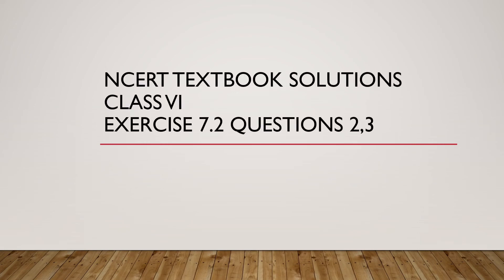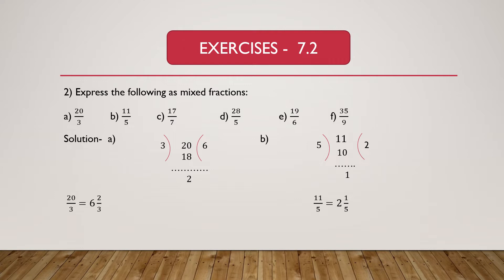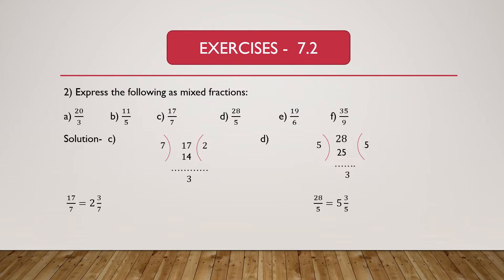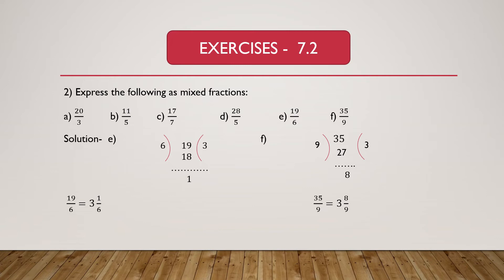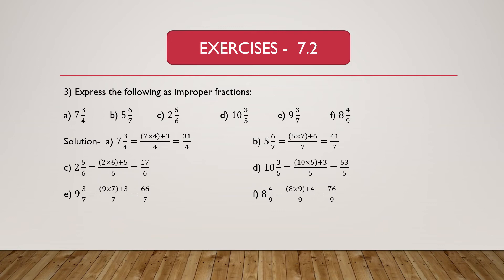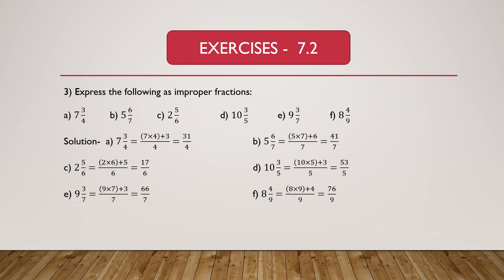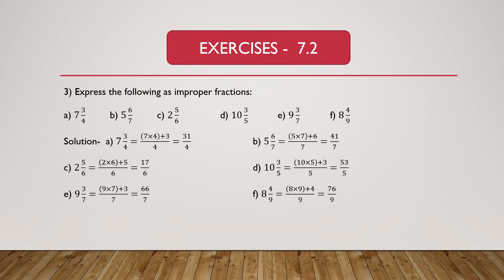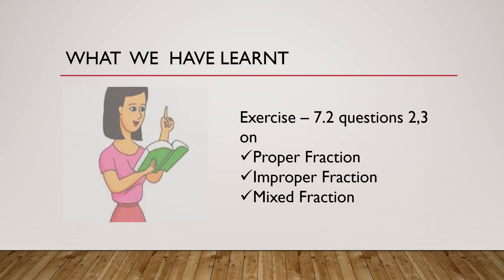NCERT MATHS SOLUTIONS FOR CLASS 6 CHAPTER 7 EXERCISE 7.2 QUE 2 & 3 |MATHSGRADE MAMTA MUND |FRACTIONS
NCERT MATHS SOLUTIONS FOR CLASS 6 CHAPTER 7 EXERCISE 7.2 QUESTIONS 2 AND 3 | MATHSGRADE | MAMTA MUND | FRACTIONS
please JOIN my FB Group
timestamp:-
00:00 - What we will learn
00:58 - Question 3 a) - b)
05: 22- Questions 4 a) - b)
09: 29 - Question 5 a) - d)
18: 36 - Question 6 i) - ii)
some products used in online teaching
TRIPOD STAND
TRIPOD WITH RING LIGHT
tripod with light
SOME PRESCRIBED BOOKS-
MATHS CLASS 12
MATHS CLASS 6
QUANTITATIVE APTITUDE
ALL IN ONE OLYMPIAD WORKBOOK
OLYMPIAD CHAMPS MATHS CLASS 8
OXFORD NEW ENJOYING MATHEMATICS CLASS 7

Here I will teach how to solve the solutions of Class VI NCERT textbook exercise 7.2  questions 2 and 3 on proper, Improper, and Mixed fractions. Discuss various maths solutions and concepts topics of proper, Improper, and Mixed fractions. I will teach maths in a simple and easy way applying mental and Vedic math techniques to conventional maths

NCERT MATHS CLASS 6 CHAPTER 7 EXERCISE 7.2 QUESTIONS 2 AND 3
NCERT MATHS CLASS 6 CHAPTER 7 FRACTIONS EXERCISE 7.2
NCERT MATHS CLASS 6 FRACTIONS
NCERT MATHS CLASS 6 CHAPTER 7 FRACTIONS